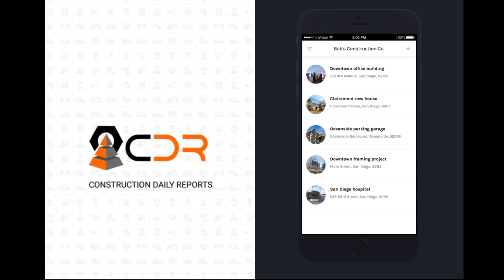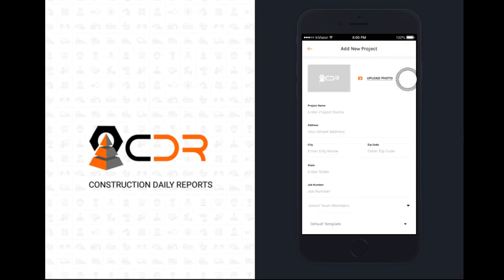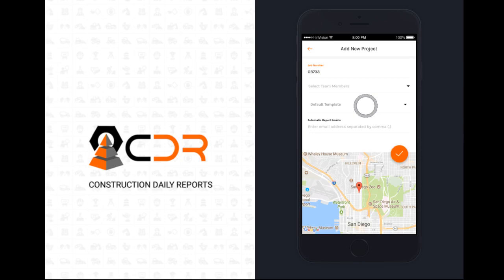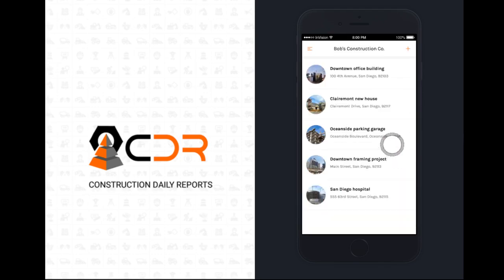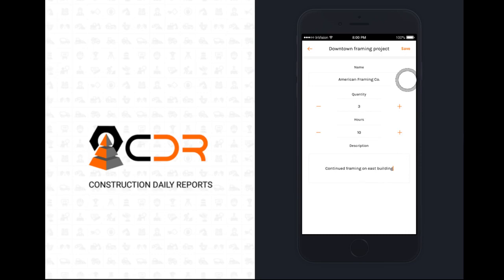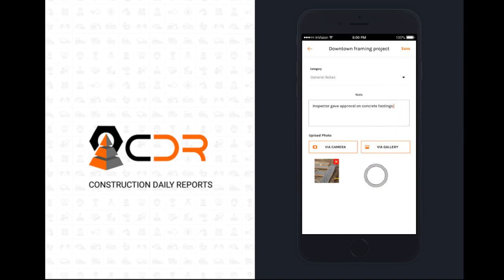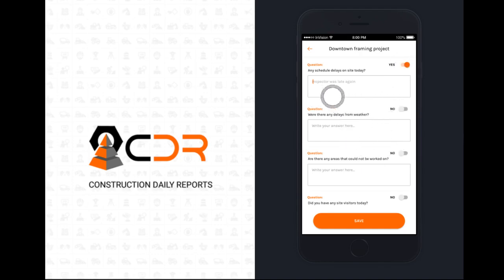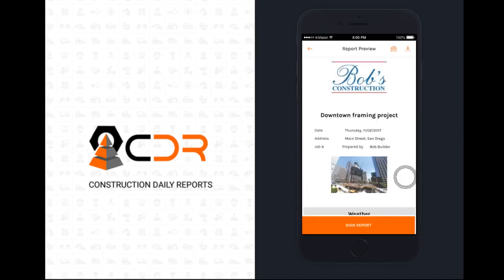CDR, Construction Daily Reports - Mobile application overview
This is a quick walkthrough that will teach you how to create a project then create a report on that project. Please let us know if you have any questions, we are happy to help!

Construction daily reporting app explanation and overview. Fast and easy construction daily reports. Use our mobile app to complete your daily site reports. Take notes with text and or pictures, log hours,  and answer questions that you can custom tailor. The questions can be changed to any questions that you need including things like safety checklists, equipment lists, delays on the site, visitors and anything else you can think of. Protect your construction business by keeping detailed daily logs with a signature. Automate the daily reporting process by using CDR!